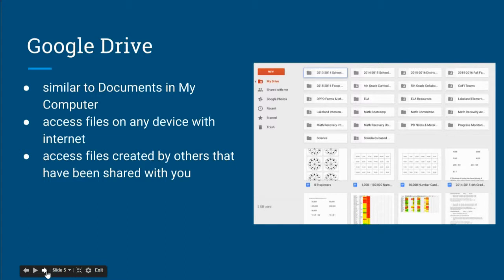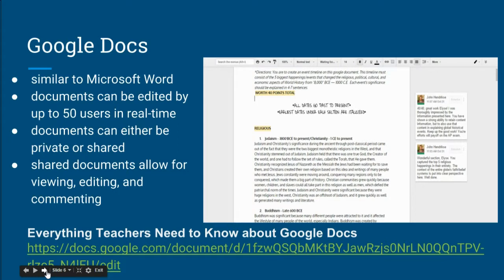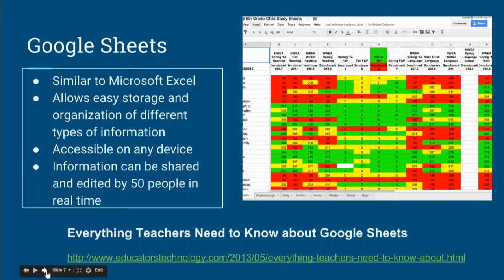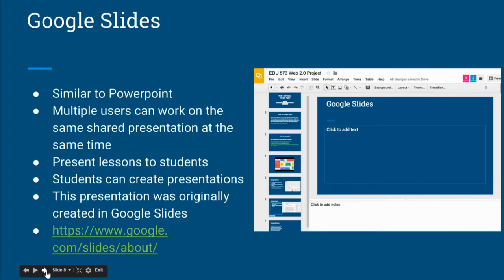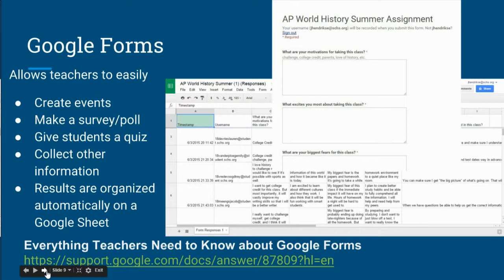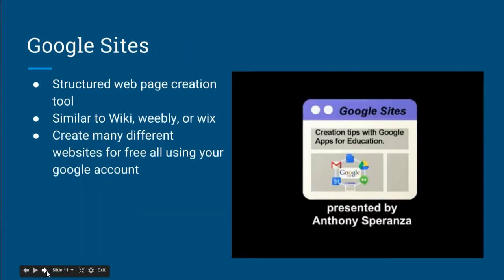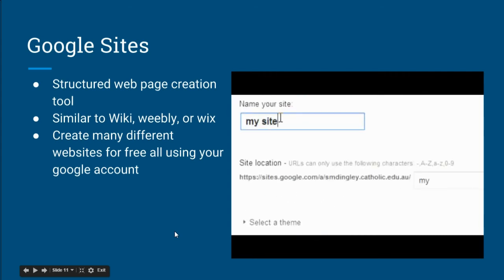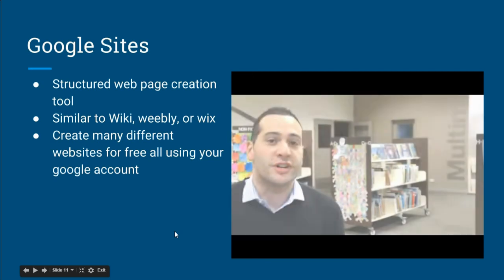Web 2.0 Presentation Google Apps